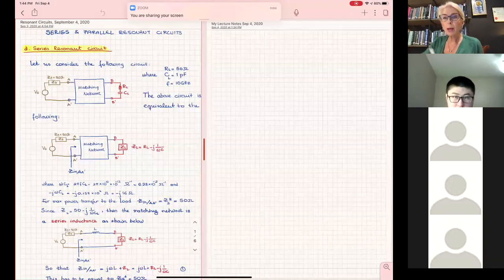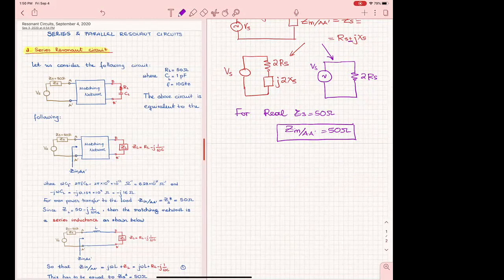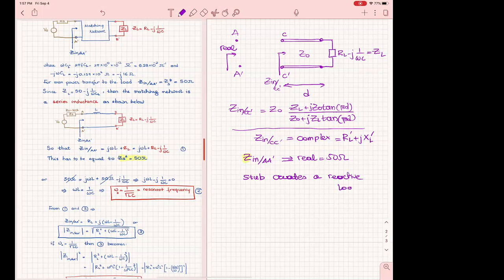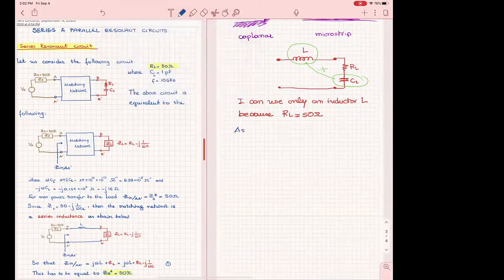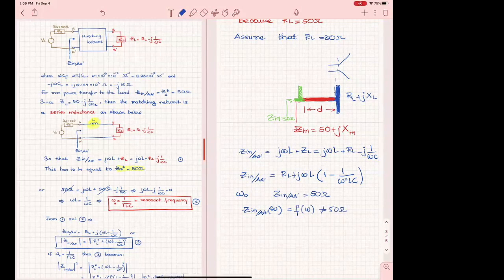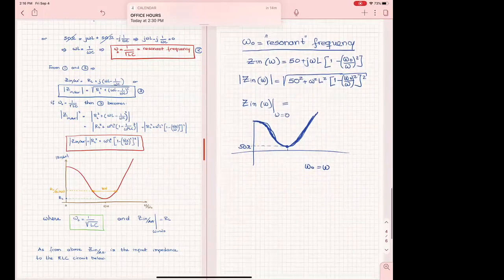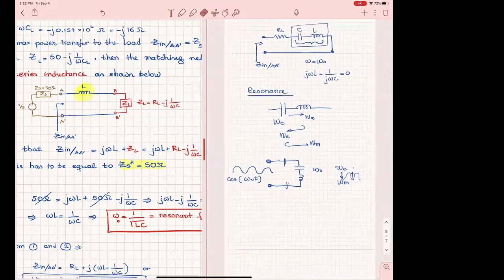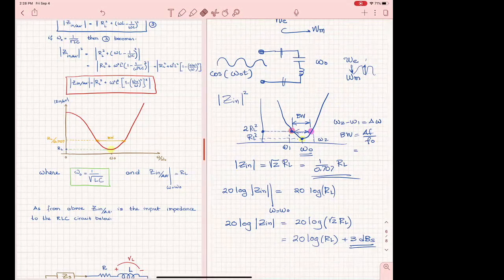ECEN453 September 4, 2020